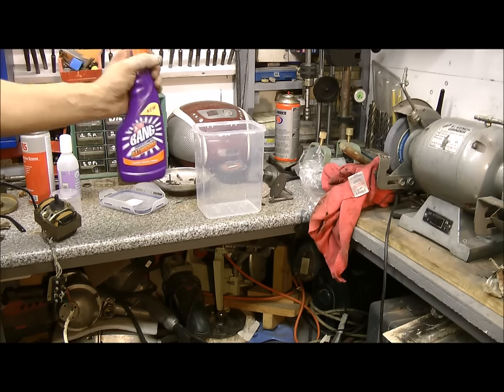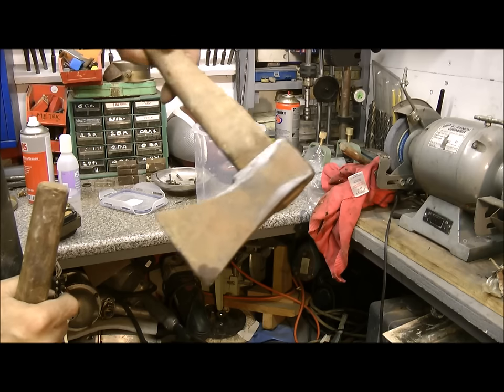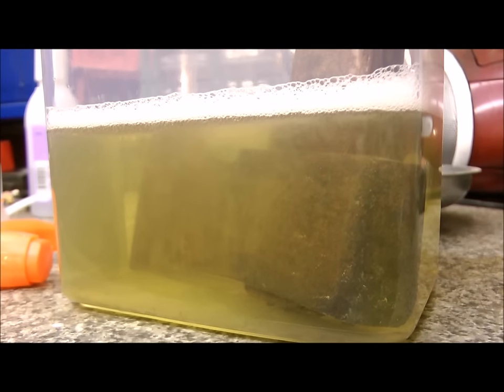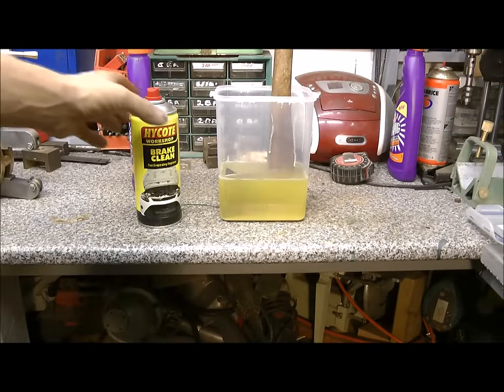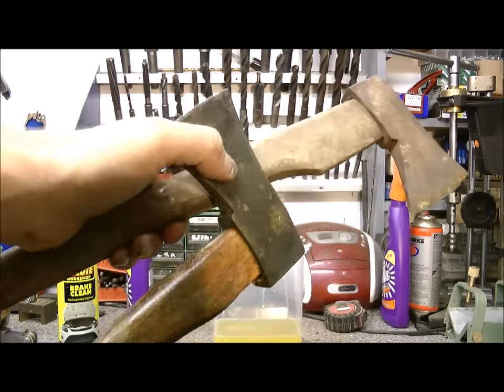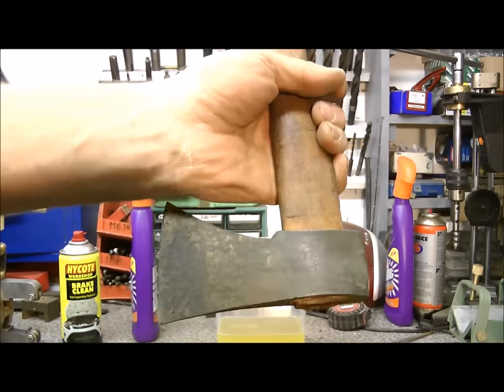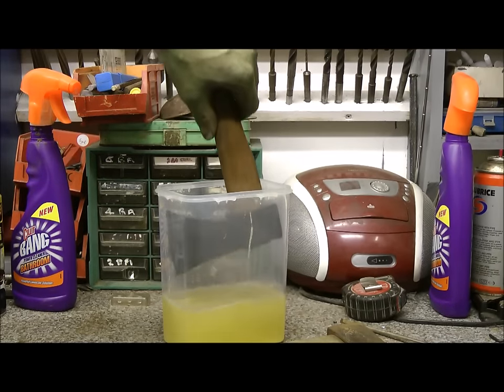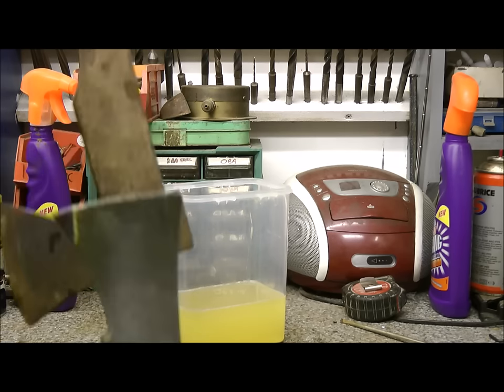clean my Rusty Axe ? Try this with things you find around the home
A Rusty axe can this old rusty axe be restored simply with a cleaning solution I hope so let’s see if we can indeed clean and restored this rusty old Axe